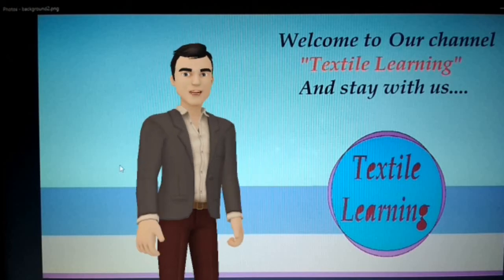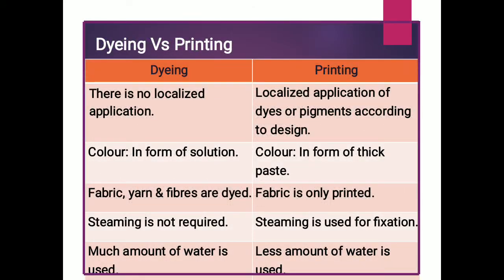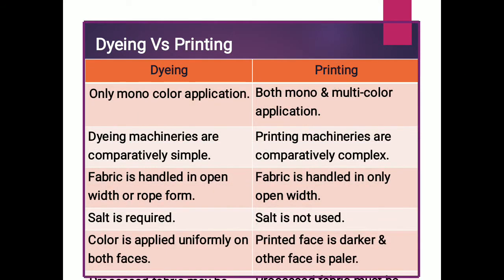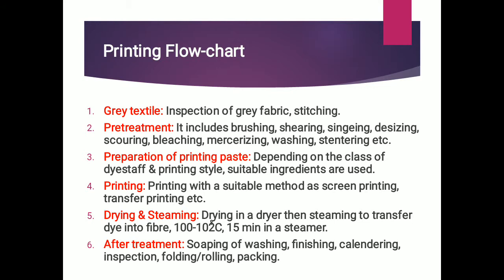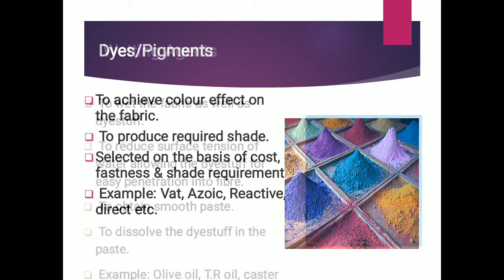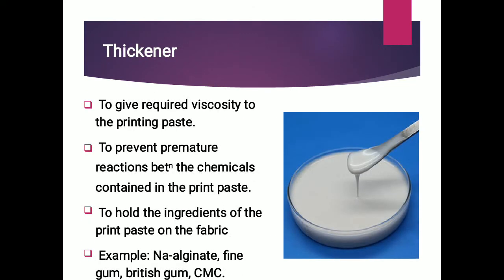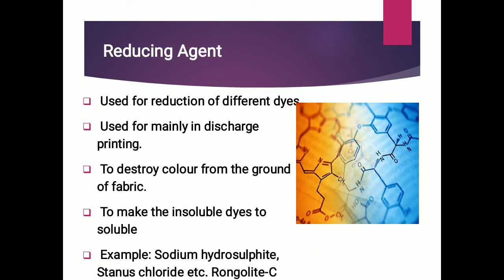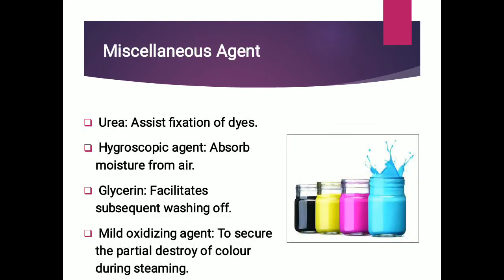Introduction to printing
This is an online leaning lecture series about textile processes..